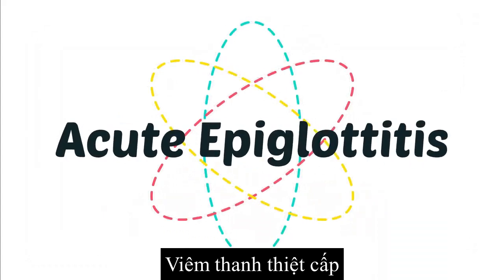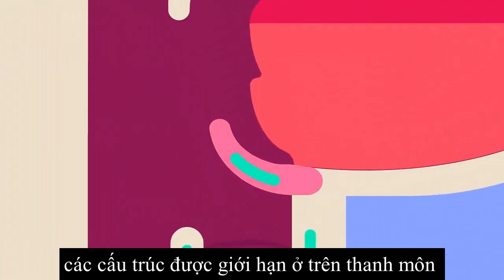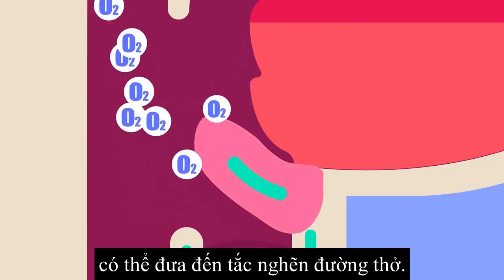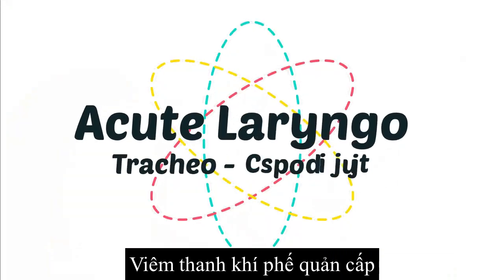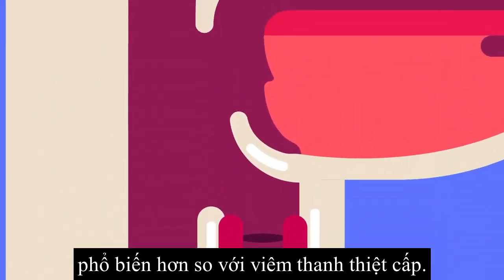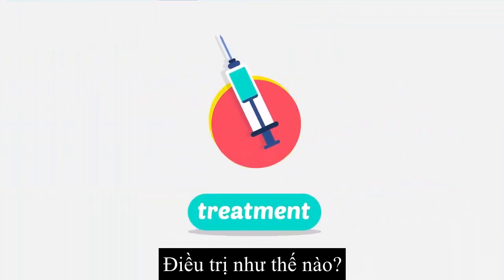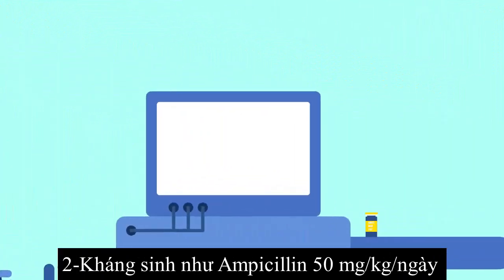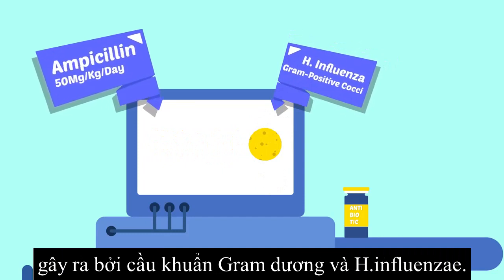Pediatric Respiratory illnesses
Video được dịch từ FreeMedEducation